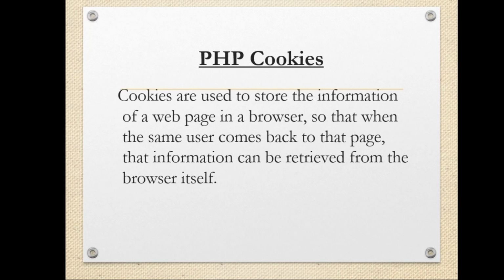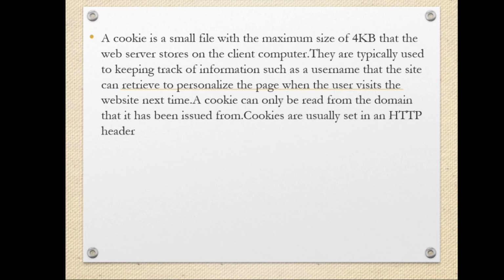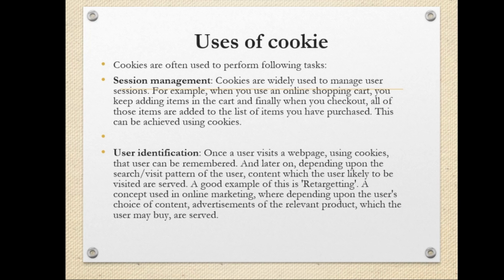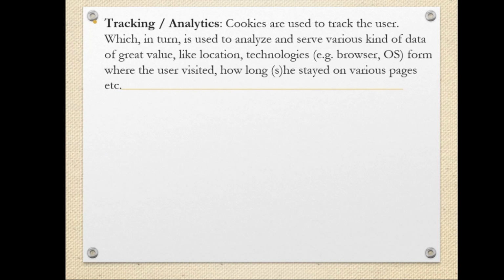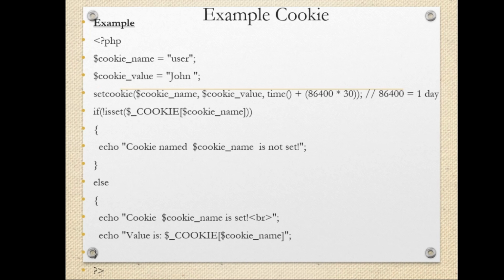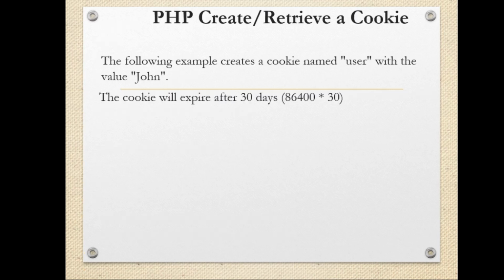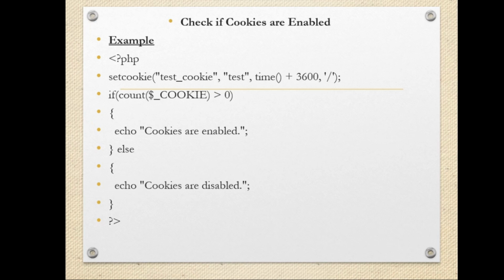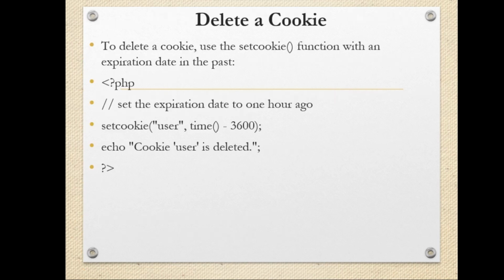SYBBA CA PHP Lecture Series Chapter 6 Session 1 By Asst Prof Samad Khan Dept of Computer Applicatio